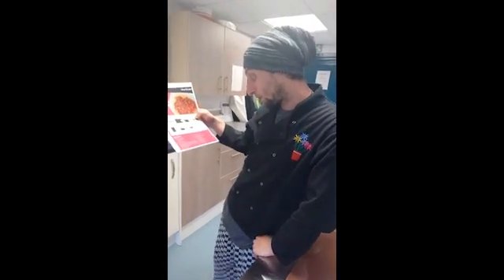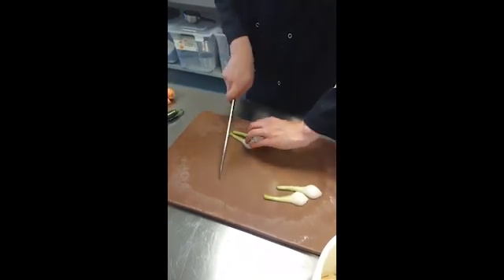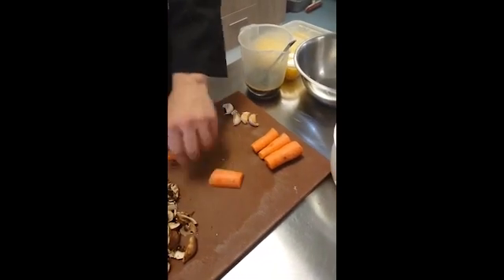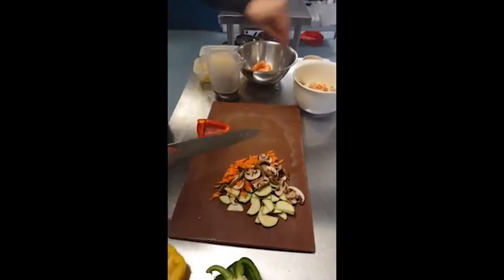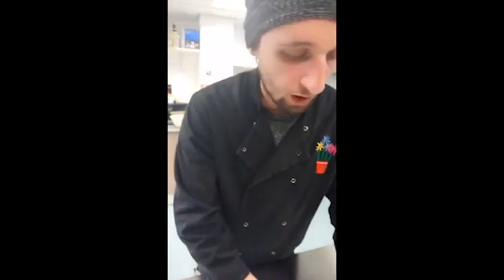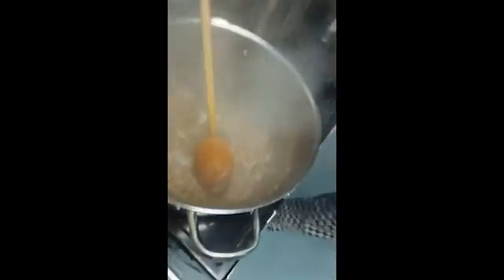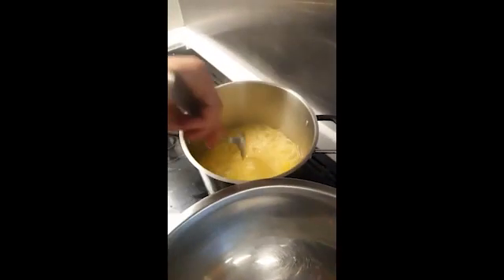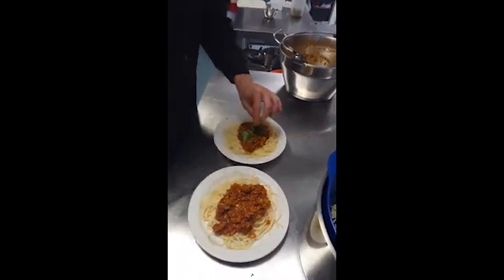Cooking spaghetti Bolognese with Sally and Johnny